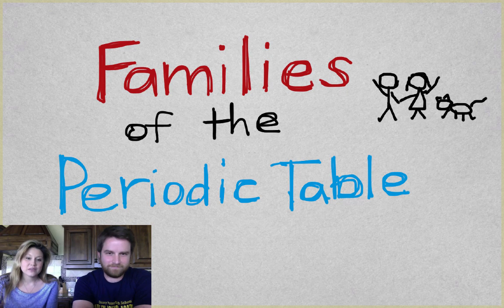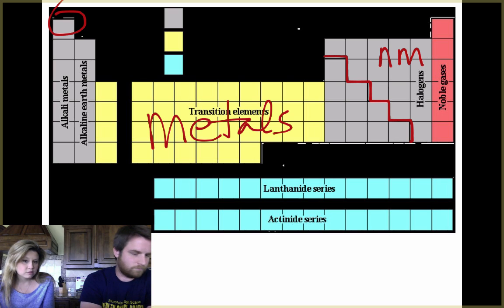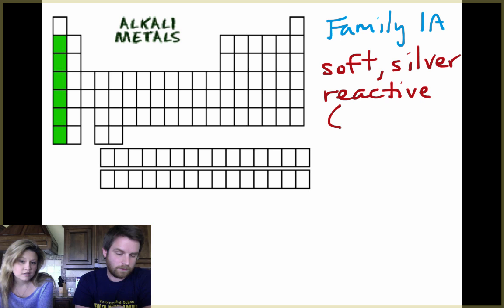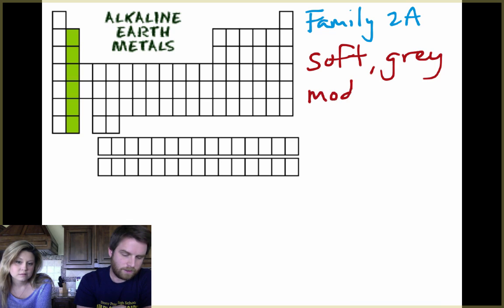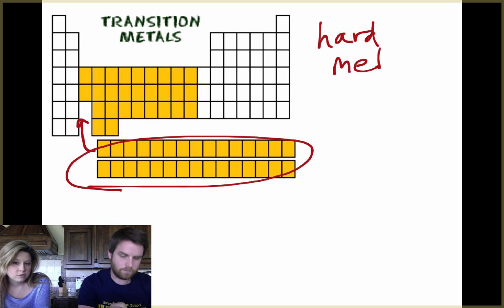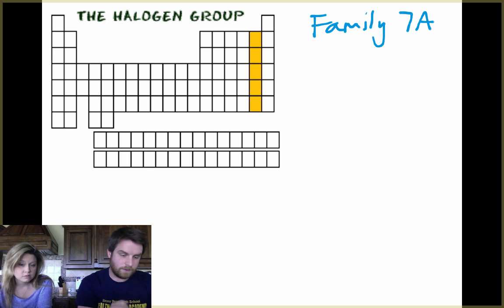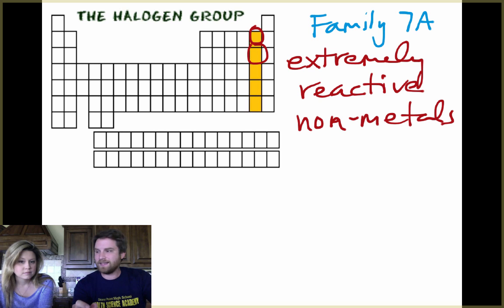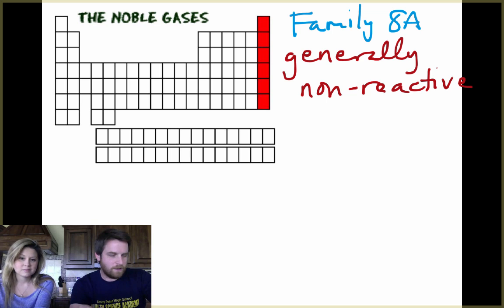Families of the Periodic Table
Alkali metals, alkaline earth metals, halogens, noble gases, transition metals, etc.